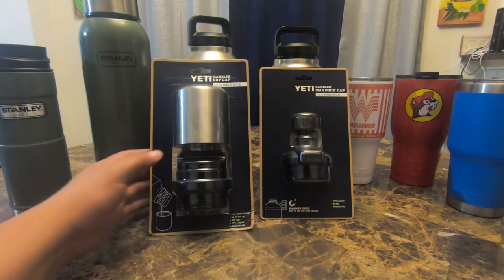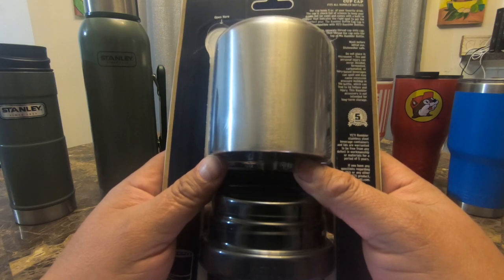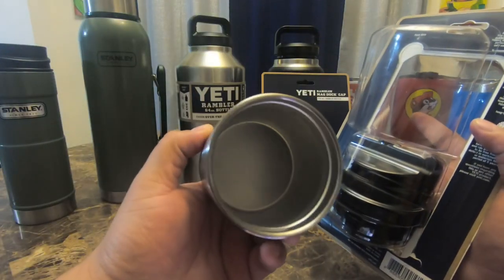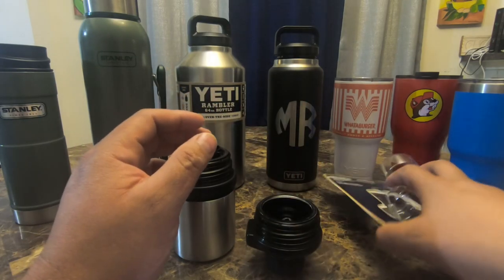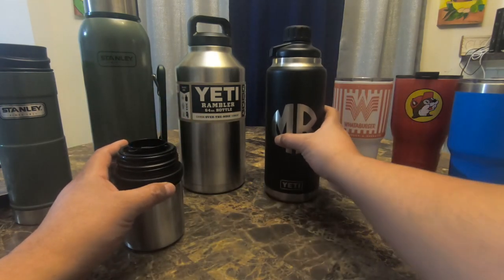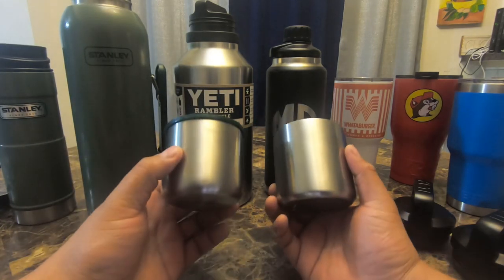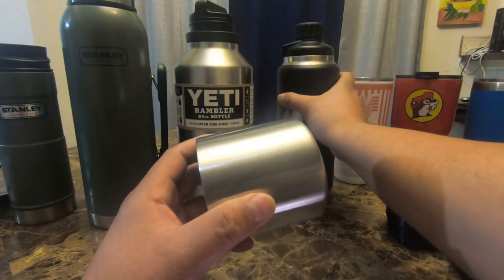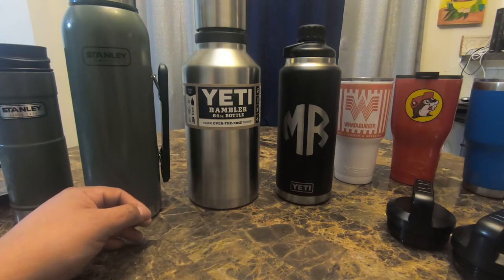Yeti Rambler Cup Cap And Mag Dock Lid Overview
This is an overview of the Yeti Cup Cap and Mag Dock lid. Just me giving my initial opinion upon opening.